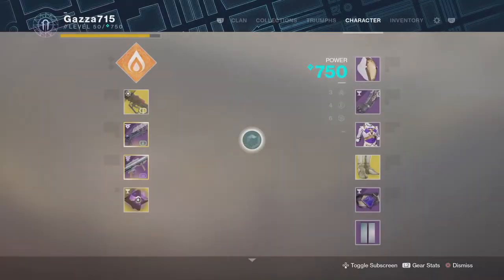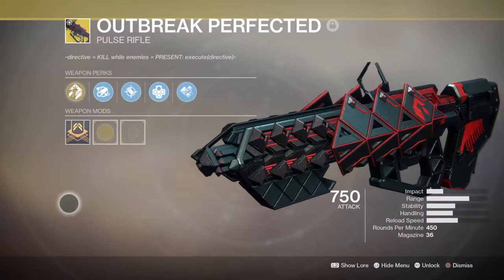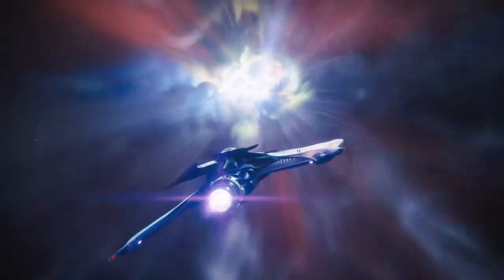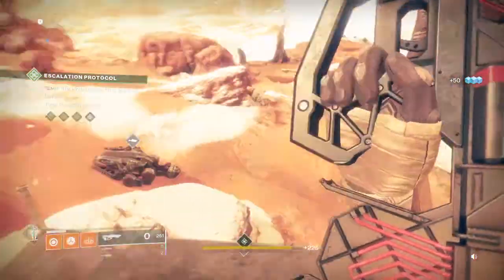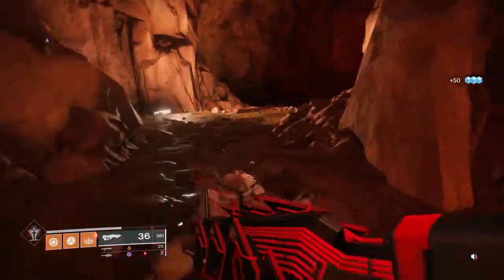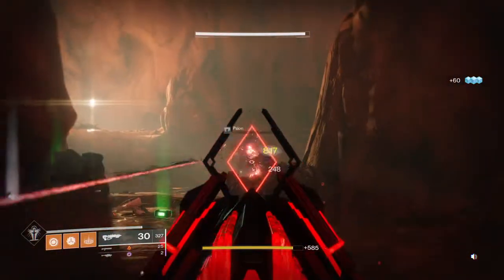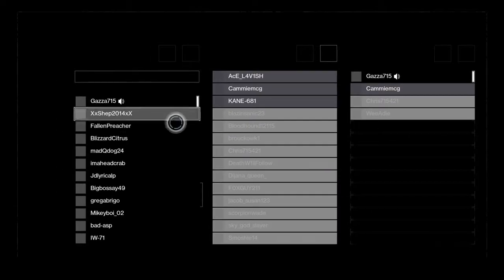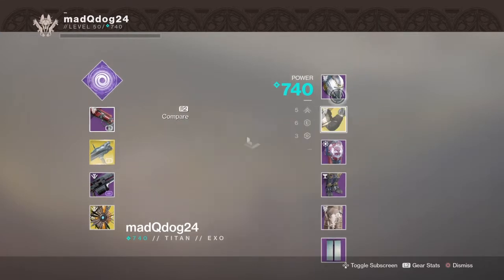Exotic review: Outbreak perfected but I'm bad